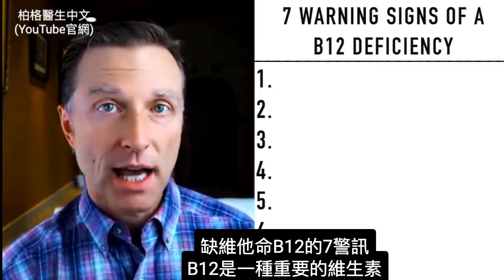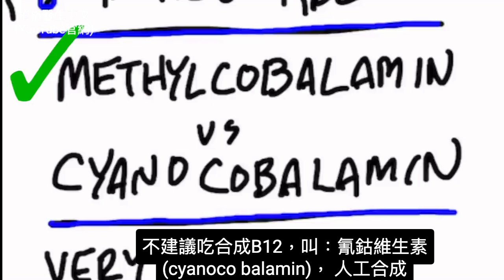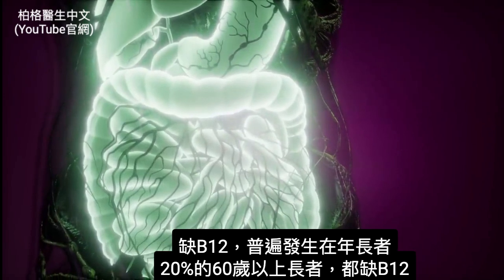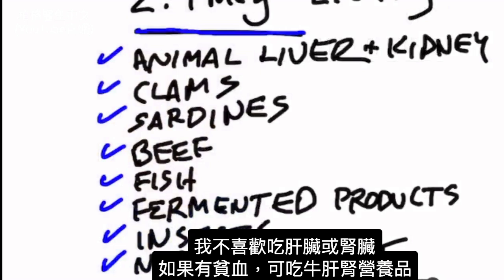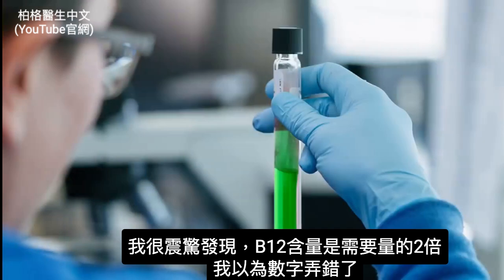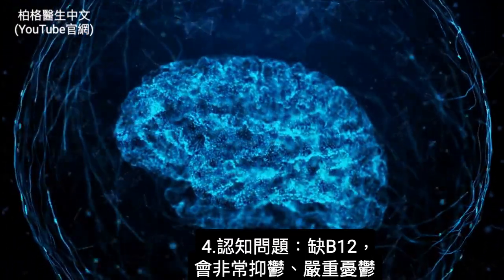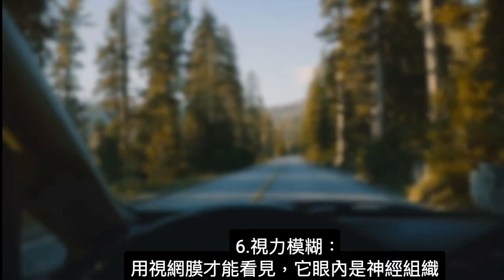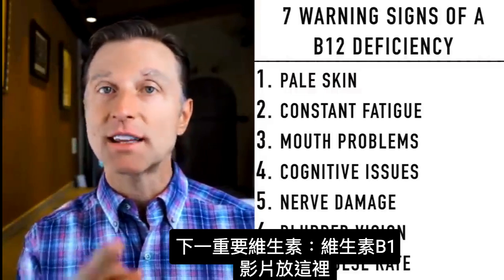神經損傷,缺維生素B12的7種症狀,柏格醫生 Dr Berg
缺乏維生素B12會對神經系統造成不可逆轉的損害。

0:00 簡介：維生素B12缺乏症
0:10 維生素B12作用？
0:55 要得到什麼型態的維生素B12
1:25 缺乏維生素B12的首要原因
3:37 需要多少維生素B12?
6:10 缺維生素B12的症狀
9:55 關於維生素B1的影片！

柏格醫生dr berg介紹：缺乏維生素B12的7個警訊。
維生素B12是一種重要的維生素，參與製造DNA、神經的髓鞘和紅血球。

識別缺維生素B12的癥狀很重要，因缺乏維生素B12，會對神經系統造成不可逆轉的損害。

維生素B12保健品，有天然的、合成的兩種
建議吃天然最好，稱：甲鈷胺(methylcobalamin)，最好是吃食物補充。

缺維生素B12的主要原因，不是飲食中缺維生素B12， 主要是吸收不良 、不吸收維生素B12。

可能阻止B12吸收的原因：
1. 胃萎縮
2. 鹽酸缺乏症
3. 胃炎
4. 潰瘍
5. 乳糜瀉
6. 克隆氏症
7. 腸躁症候群

富含維生素B12的食物：
1. 動物肝臟和腎臟
2. 蛤蜊（和其他海鮮）
3. 沙丁魚
4. 牛肉
5. 雞肉
6. 魚
7. 發酵產品（泡菜、酸菜和發酵乳製品）
8. 昆蟲類
9. 營養酵母（非人工強加, 柏格醫生營養酵母粉）

缺維生素B12的7警訊：
1. 皮膚蒼白
2. 持續疲勞
3. 口腔問題
4. 認知問題
5. 神經損傷（周圍神經病變）
6. 視力模糊
7. 心跳過快

艾瑞克柏格(Dr Eric Berg)醫生介紹：
56歲，脊椎醫生， 他是弗吉尼亞州、加利福尼亞州和路易斯安那州的3州脊椎科醫生，￼執照一直維持有效。他是全球知名的健康生酮飲食和斷食專家，也是《新體型指南》和KB Publishing出版書作者。